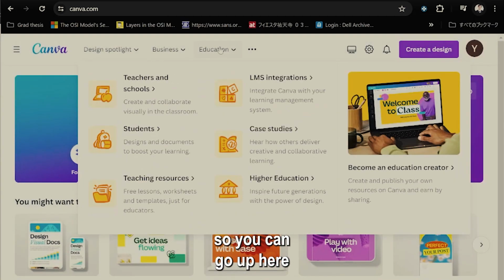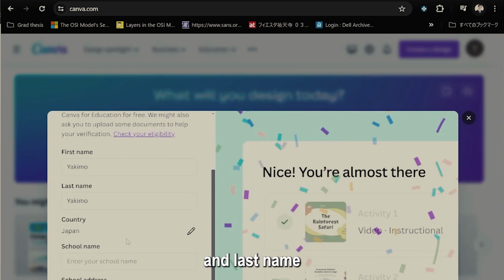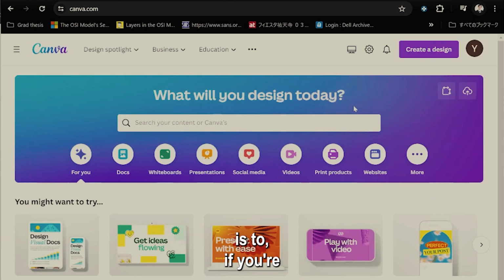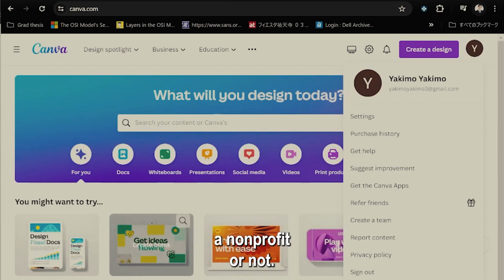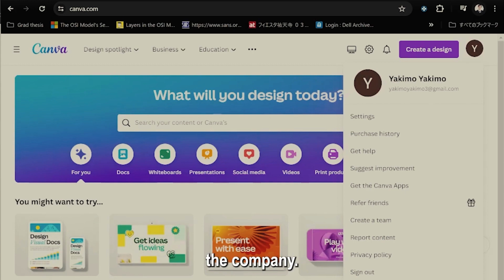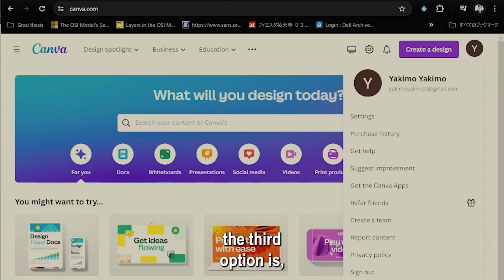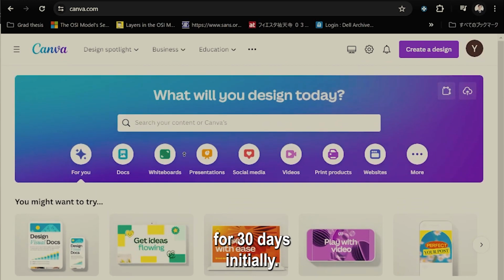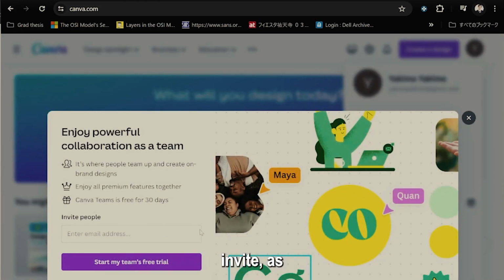How To Get Canva Pro For Free (Lifetime)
Are you a designer, marketer, or content creator looking to unlock the full potential of Canva Pro without breaking the bank? In this video, I’ll show you how to get Canva Pro for free using simple and effective methods. Say goodbye to limitations and hello to premium features with these Canva Pro hacks!

🔑 What You’ll Learn:

The benefits of Canva Pro
Top Canva Pro features you can access for free
Exclusive Canva Pro tips and tricks
🚀 Why Canva Pro?
Canva Pro offers a wealth of features that can elevate your design game to the next level. With access to premium templates, images, and advanced tools, you can create stunning visuals with ease.